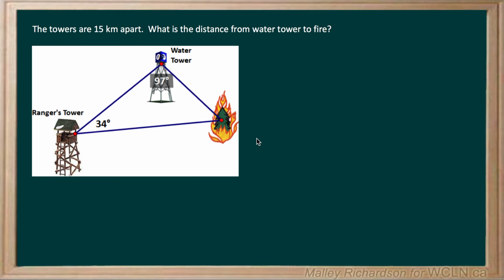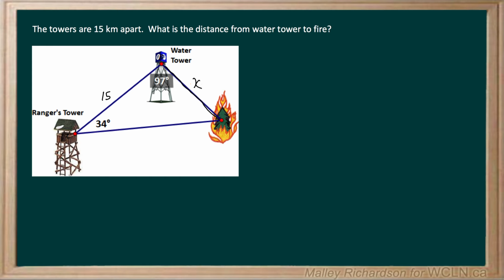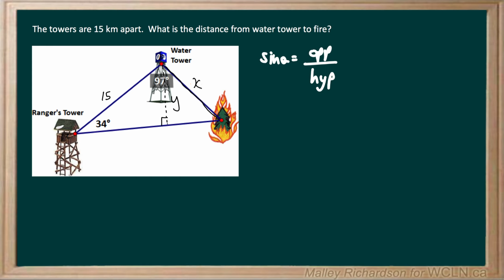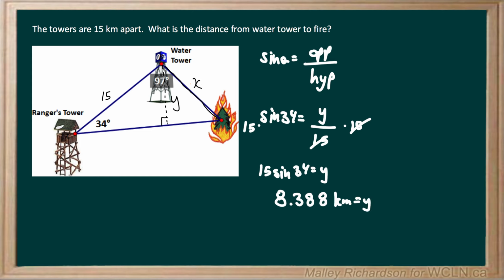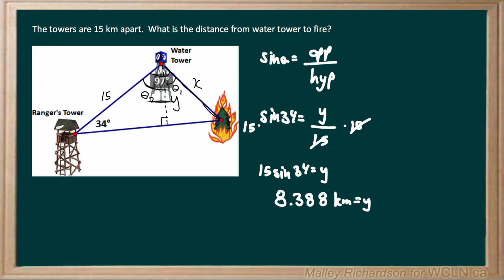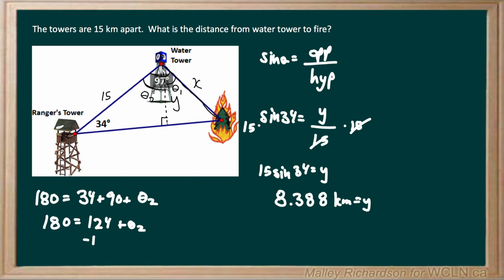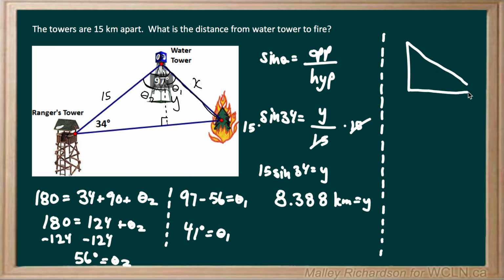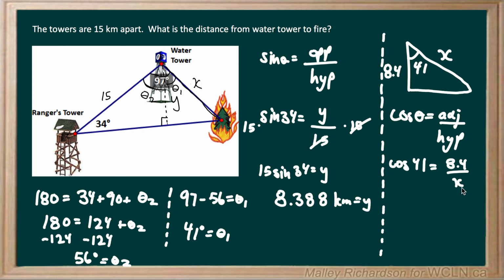TRI4 hard problems2 example1